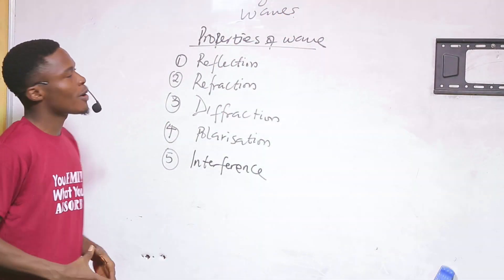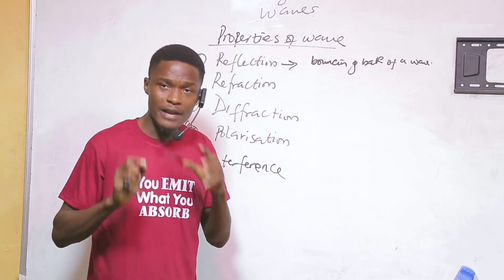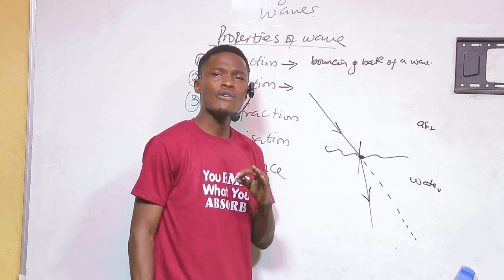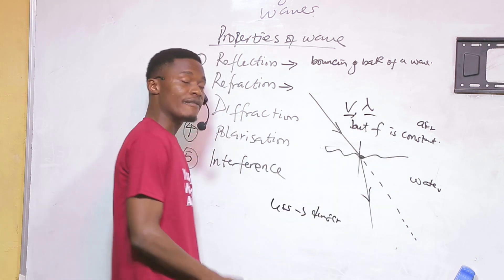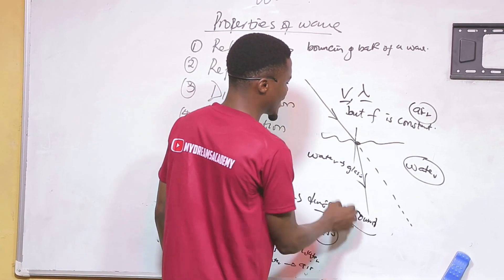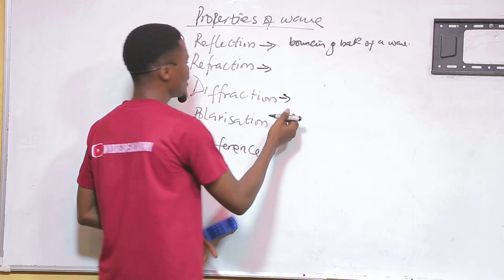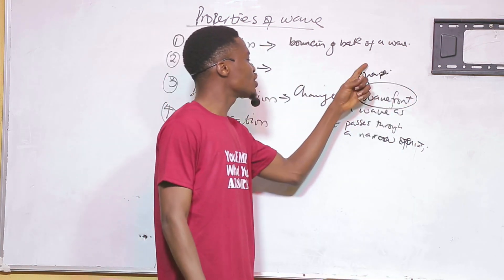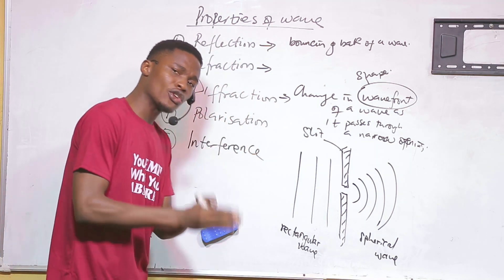Properties of waves part one-Emmanuel Prime||MYDREAMSACADEMY